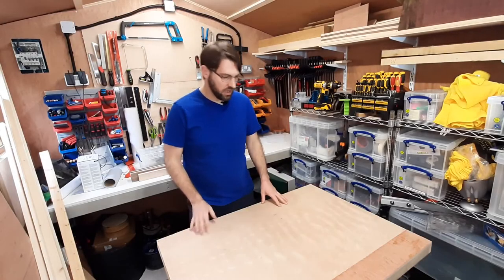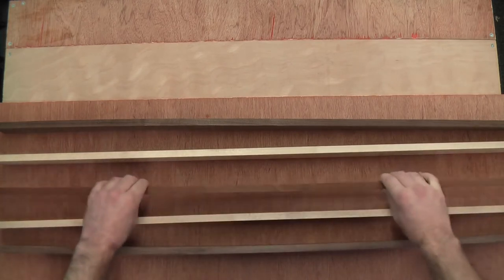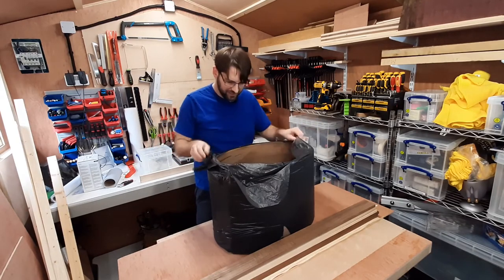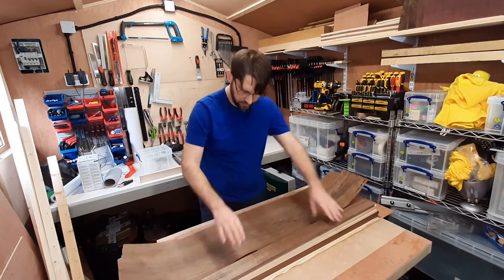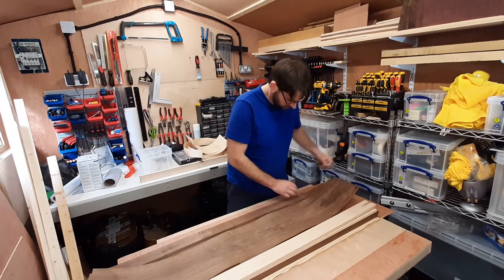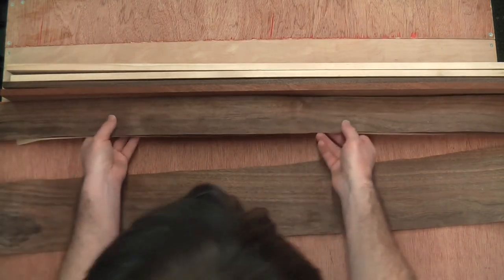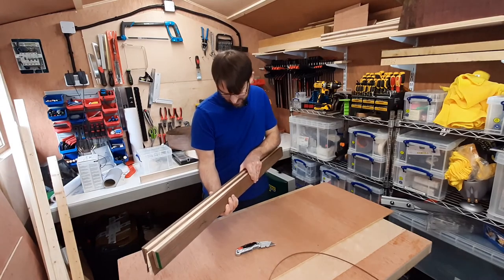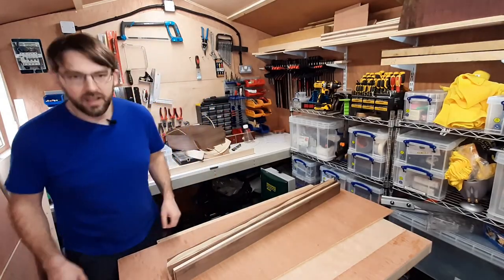TV GGBO2021 AV1 Cutting veneers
You may have seen the neck glue up in my initial Great Guitar Build Off 2021 Video number 1. This video was ommitted due to the time constraint I decided on but I thought it was too good to leave off my channel.
In this video I cut veneers for the multi-laminate neck that's also a neck-through for the Shark V design guitar.